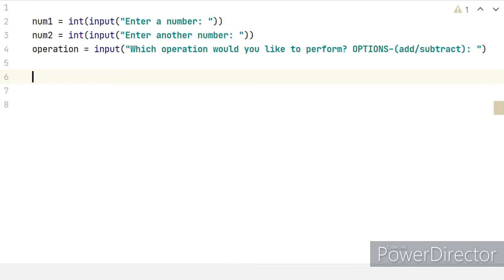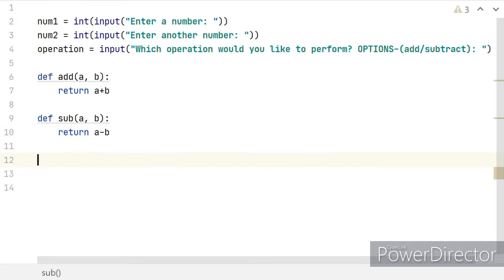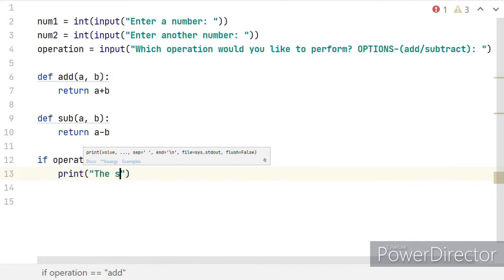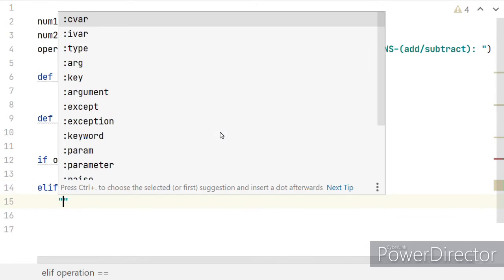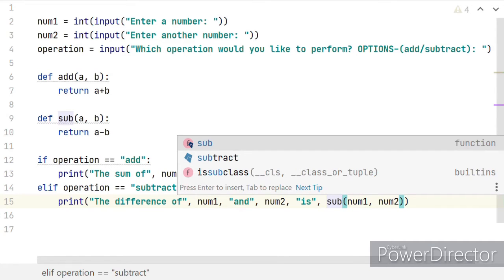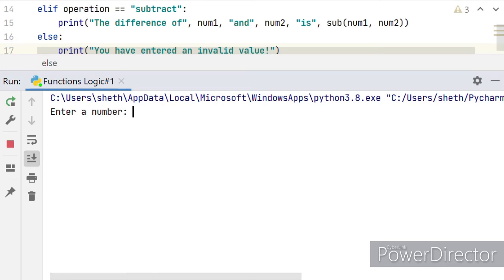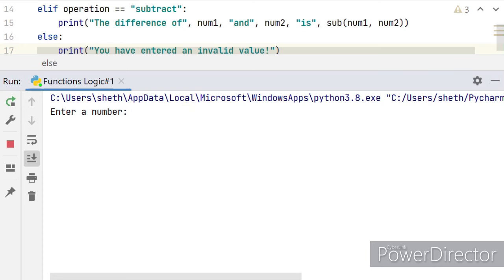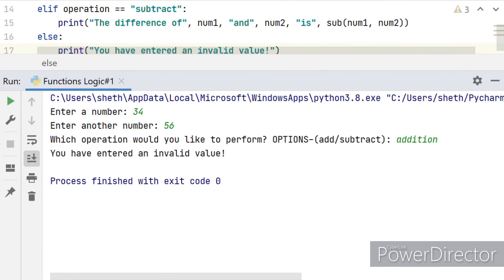A Fun Mathematics Logic in Python Language - Functions Part 6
Hey friends! Welcome back to Robotics Automate Academy! In today's video, I will teach you to create fun mathematics-related logic using conditions and functions with the help of return keywords. In the next video, I will teach you how to access libraries of Python using an import keyword. Libraries give you more features. I will tell you more about it in that video.

Time Stamps:
0:00 - Introduction
0:18 - Explanation of the Scenario
0:54 - Coding
3:06 - Ending